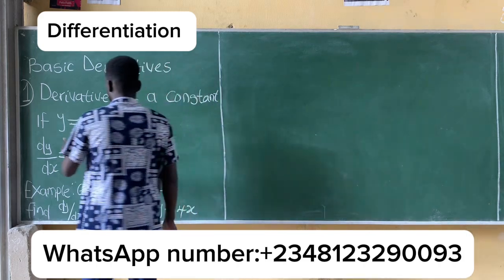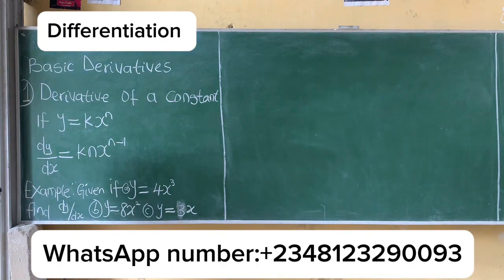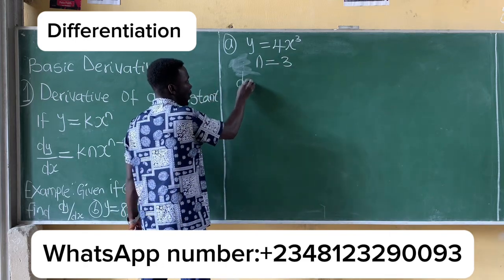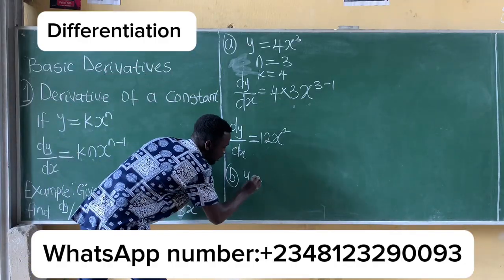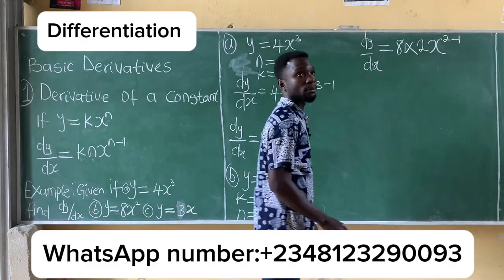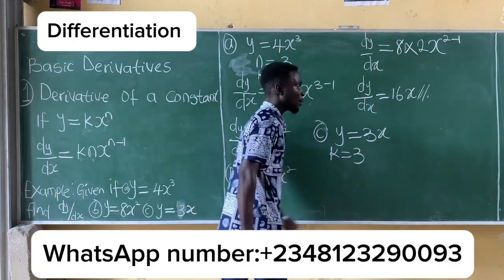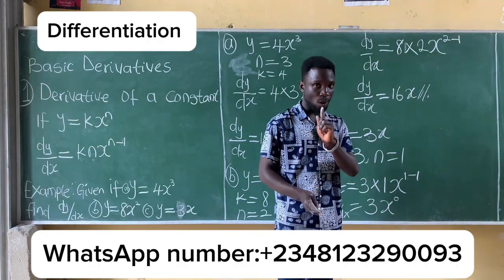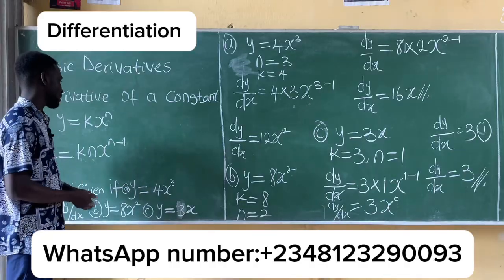how to find the derivative of X with constant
Basic derivative; how to find the derivative of a X with constant as a coefficient